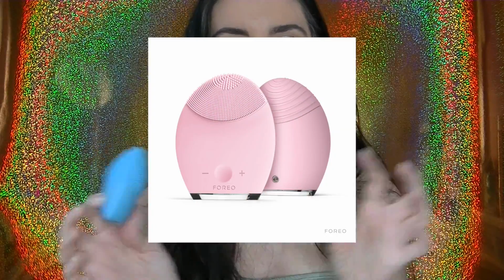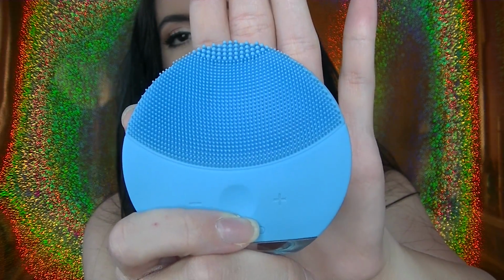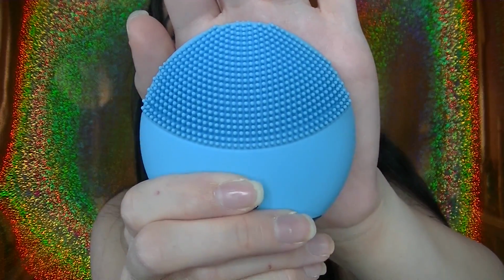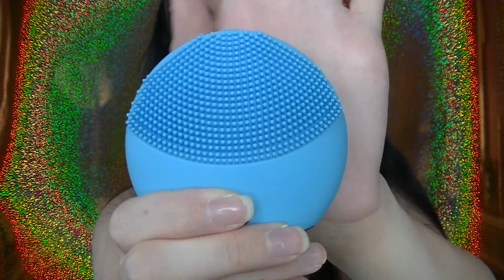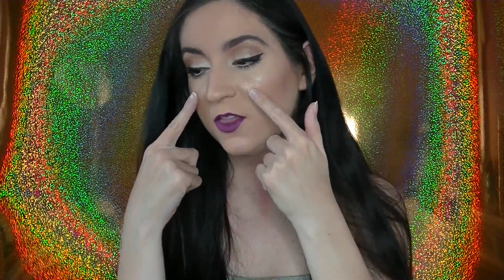REVIEW | FOREO LUNA MINI 2 + WHICH FOREO DEVICE TO CHOOSE!!!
Hey guys! Just figured I would share my thoughts on the Foreo Luna Mini 2.

List of Prices:
Foreo Luna: USD $ 169.00 / CAD $199.00
Foreo Luna Mini: USD $ 99.00 / CAD $119.00
Foreo Luna 2: USD $ 199.00 / CAD $229.00
Foreo Luna Mini 2: USD $ 139.00 / CAD $159.00

Thanks again for watching! I really appreciate it!